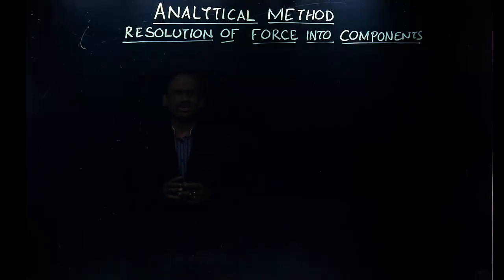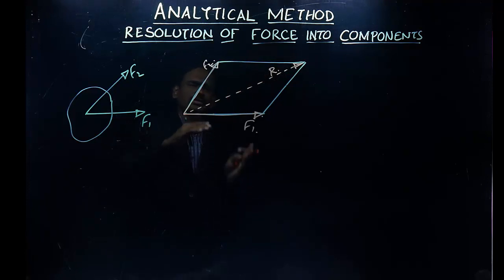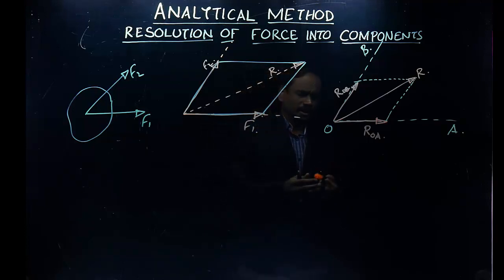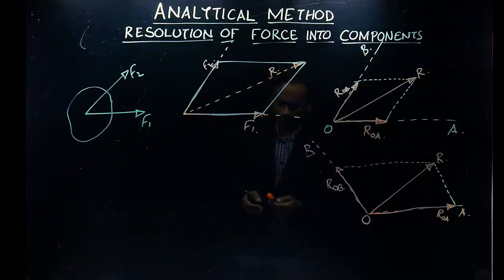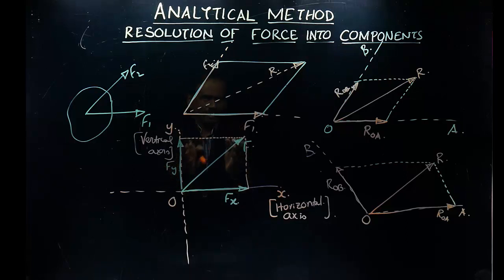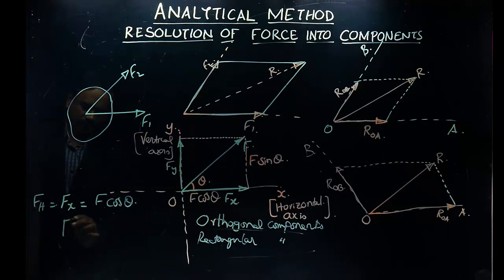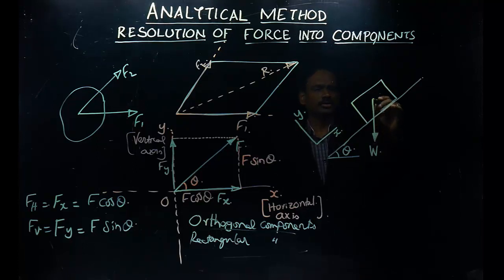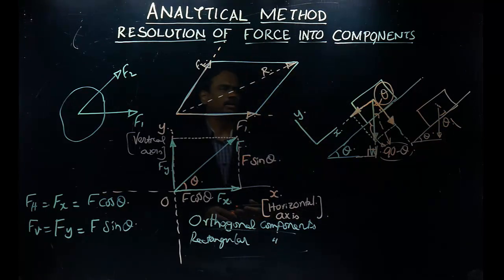Analytical Method I Engineering Mechanics I ME, CE I GATE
Concept explanation by GATEFORUM's expert faculty.

Stream: Mechanical Engineering (ME) and Civil Engineering

Topic: Engineering Mechanics